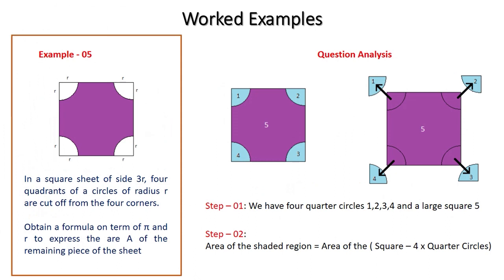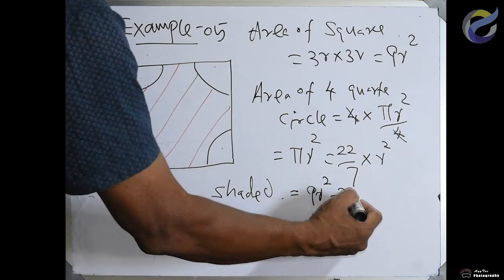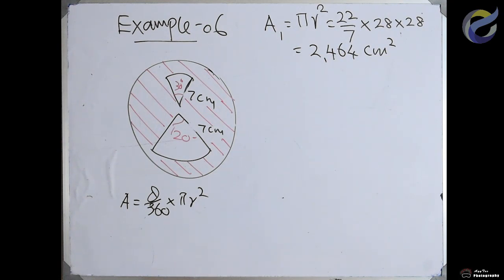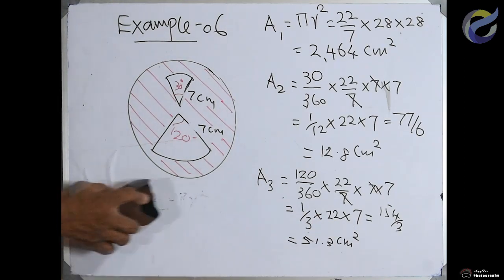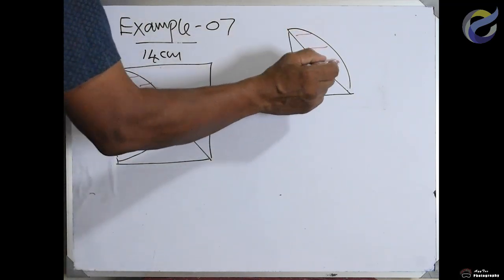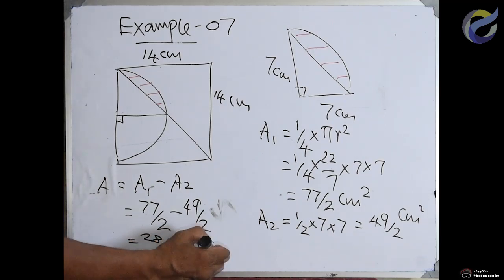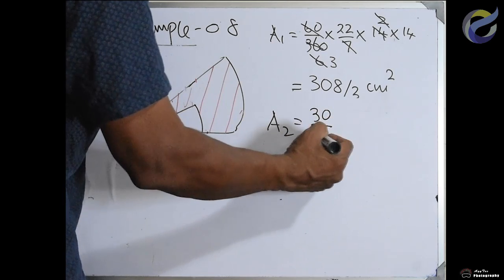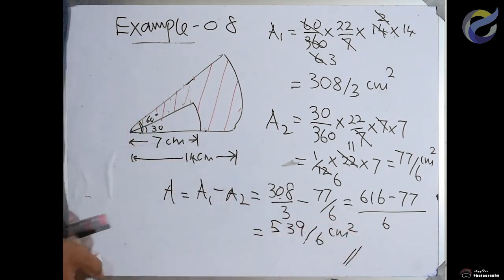Area of a Sector (Part-2) O/L - Mathematics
Grade 10 Mathematics,topic 'Area of a Sector' is explained with worked examples.and in part -(2) more worked Examples included

Auther of this Channel Mr.Z.M.M.Zamny with B.Sc in Physical Science and Masters (MSc.) in Natural Resouce Management and Post graduate Diploma in Education
as Professional qualification. and he has 32 years of teaching experience in Physics (A/L) and Mathematics (O/L) in Sri lanka and Maldives govermant Schools.